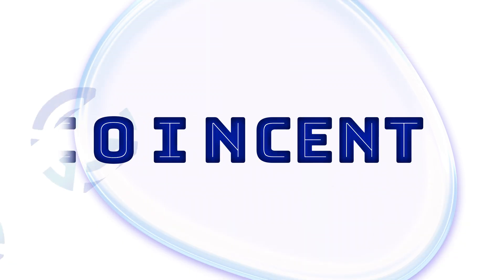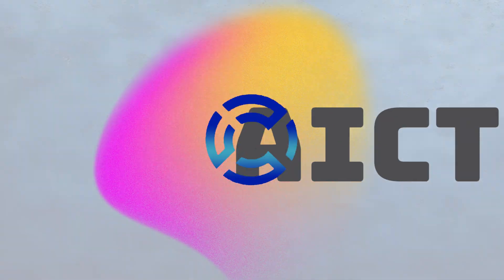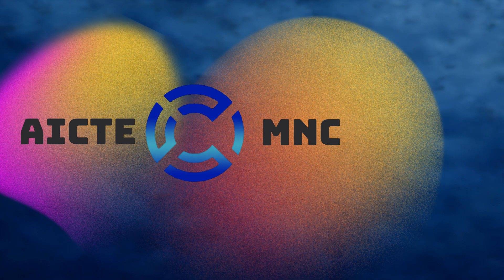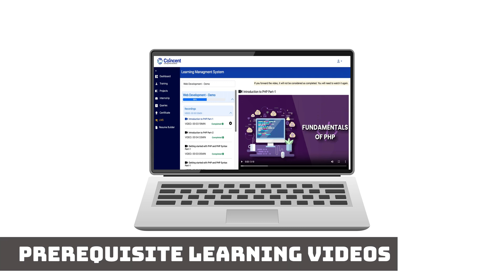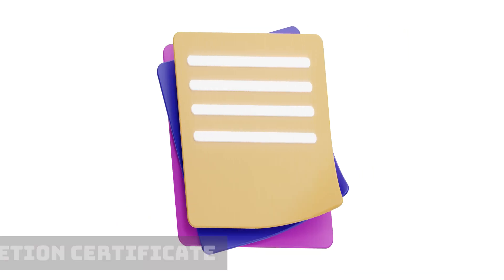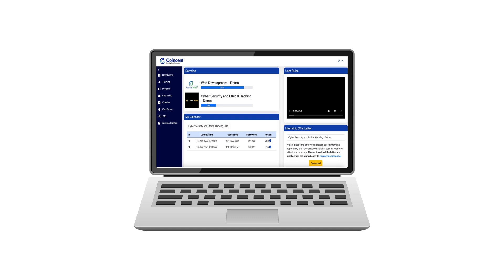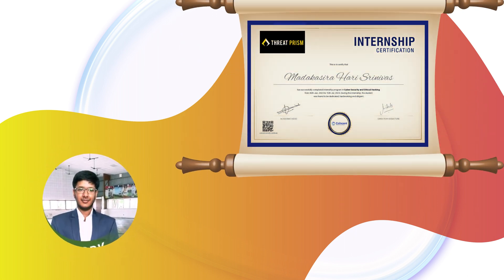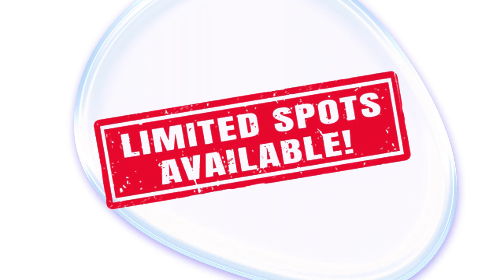Coincent Industrial Training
Coincent provides comprehensive industrial training, projects, and placement preparation in collaboration with partnered companies. We are proud partners with EDD IIT Madras and hold approval from AICTE.

Program Description

✅2 Months Internship Program
✅Pre-requisite Learning videos from the partnered company
✅Live Sessions will be conducted during the project
✅Offer Letter from the Partnered Company
✅Program Completion Certificate and the project report
✅Training Completion Certificate